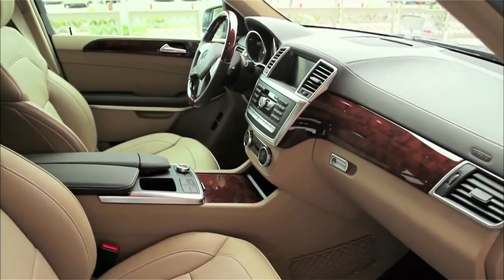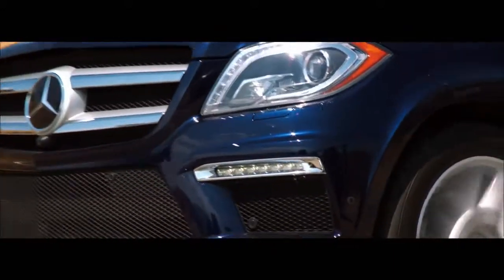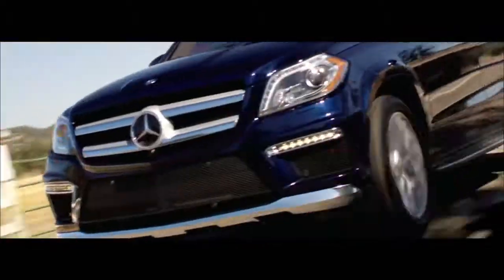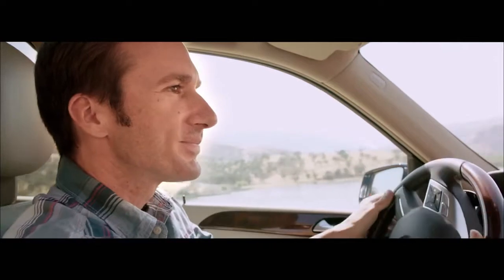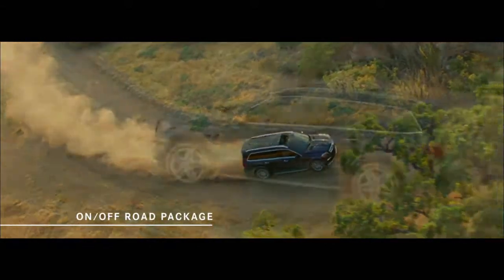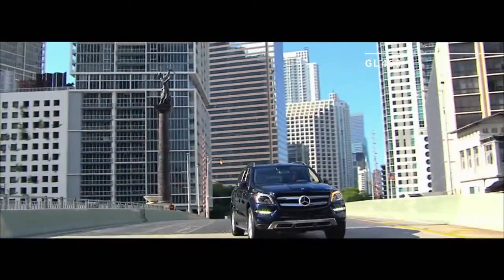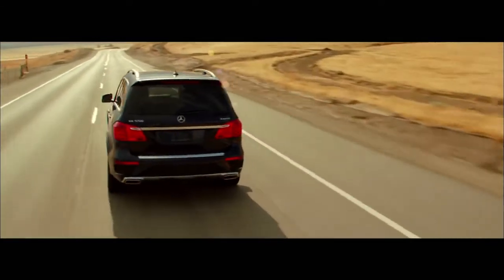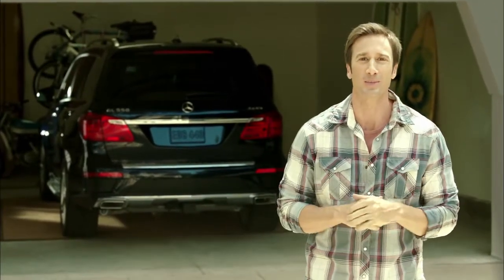2014 GL Class Video Brochure Long Form